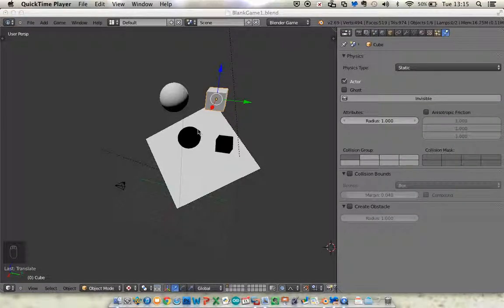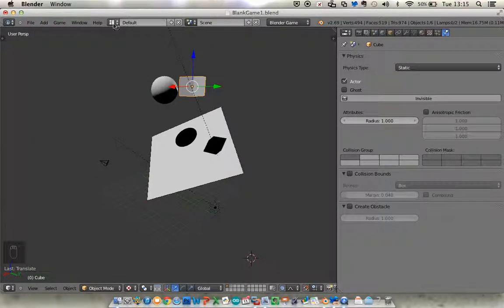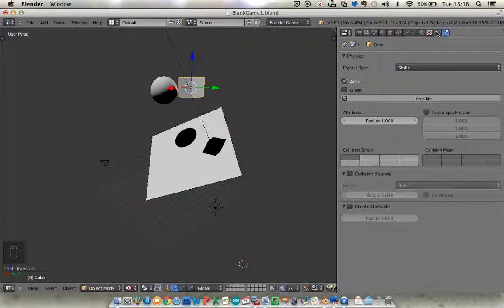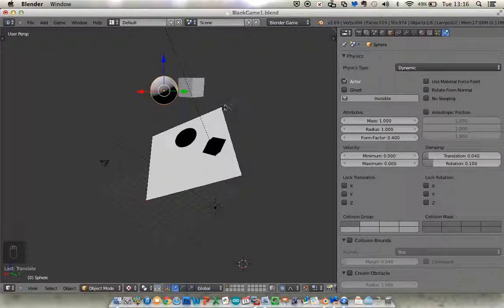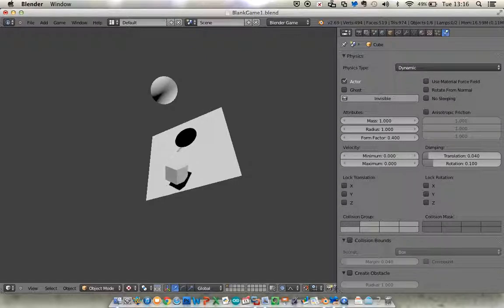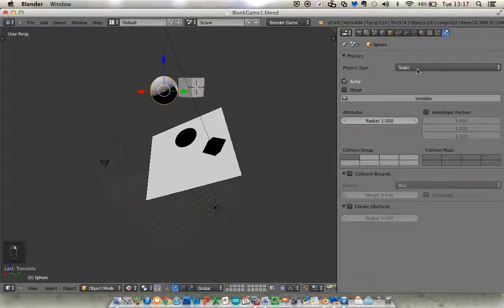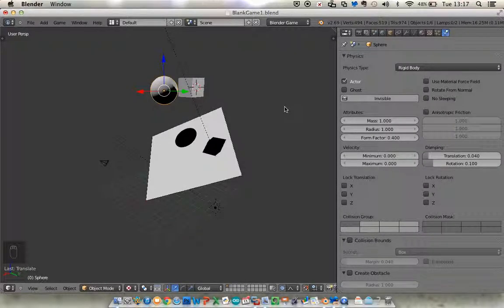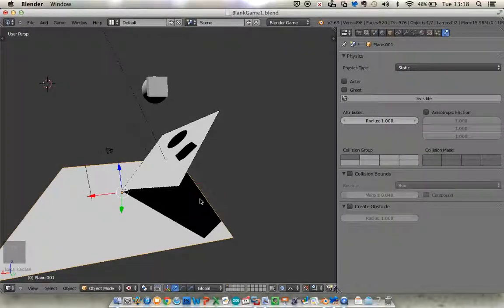Blender Video 3